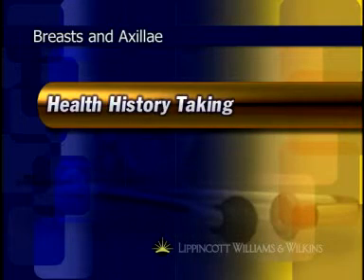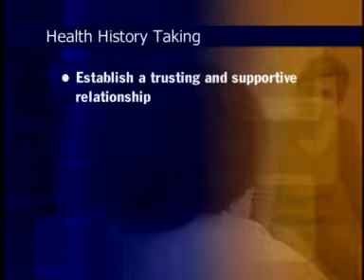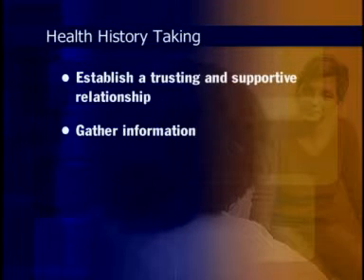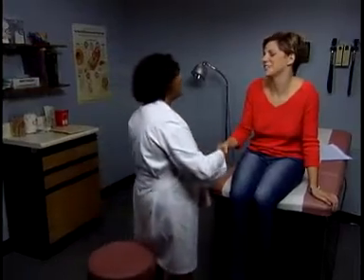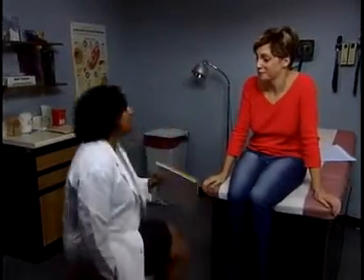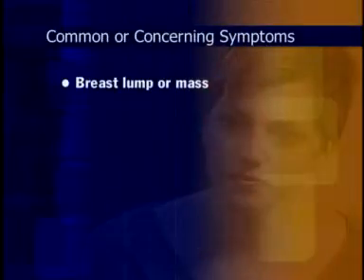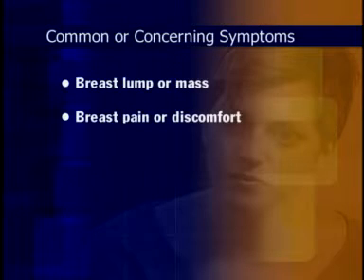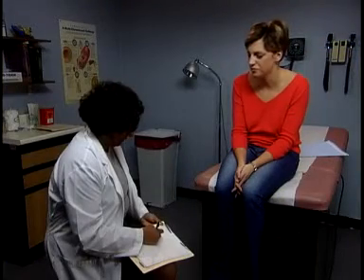physical assessment BREAST and AXILLAE 2